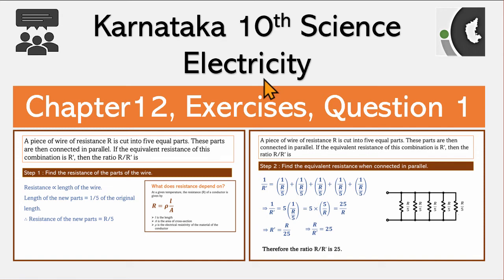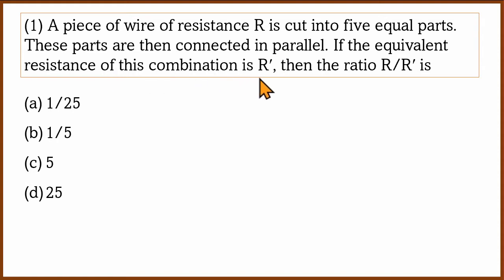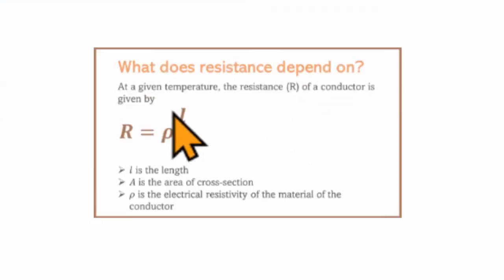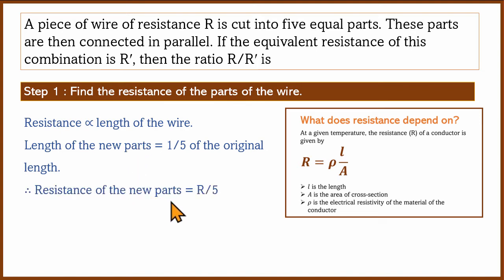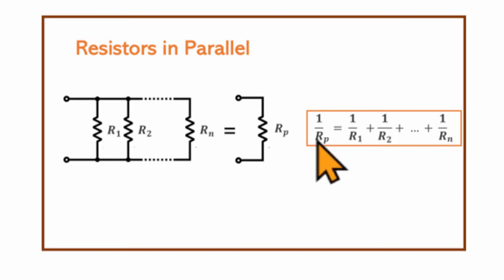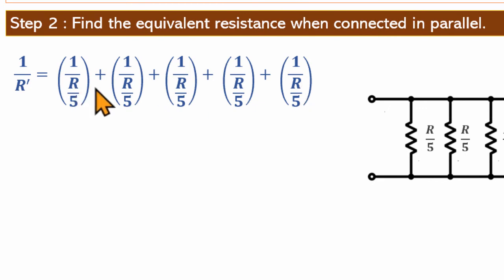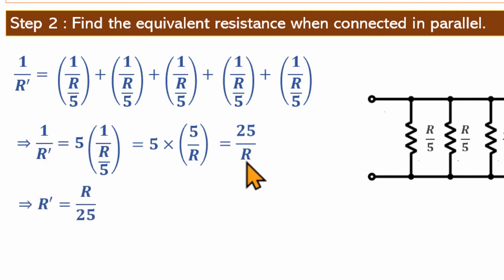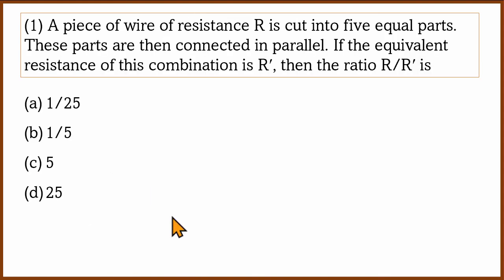Electricity | Chapter 12 | Exercises - Question 1 | In Kannada | 10th Maths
Question: (1) A piece of wire of resistance R is cut into five equal parts. These parts are then connected in parallel. If the equivalent resistance of this combination is R′, then the ratio R/R′ is

Explained in Kannada by Anand Kelsa